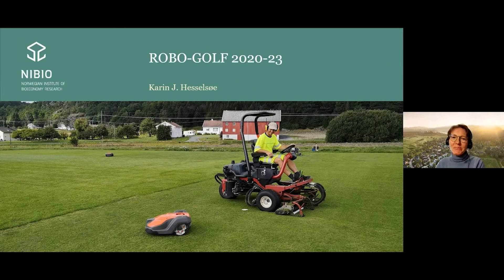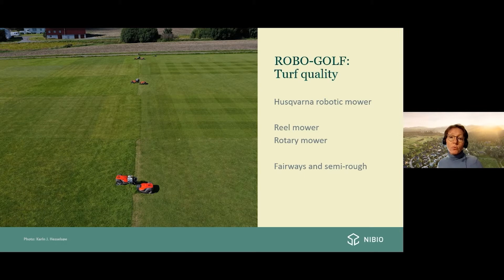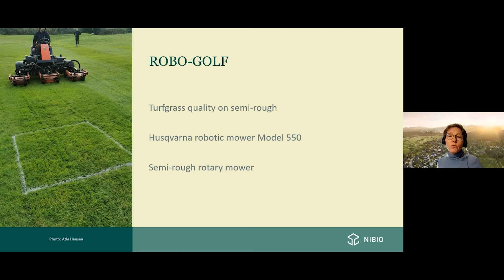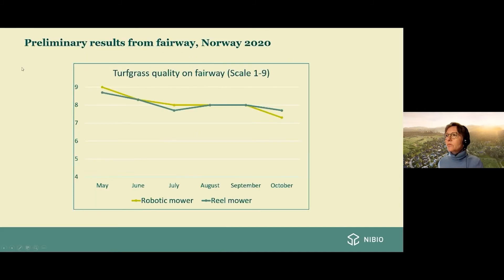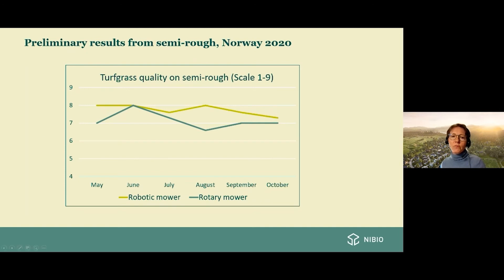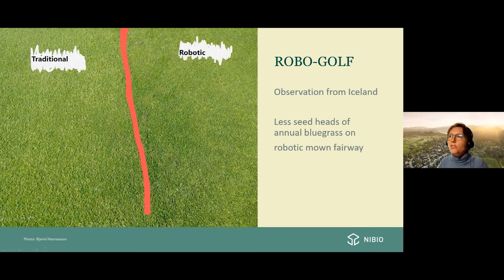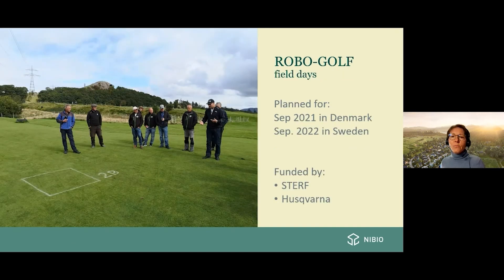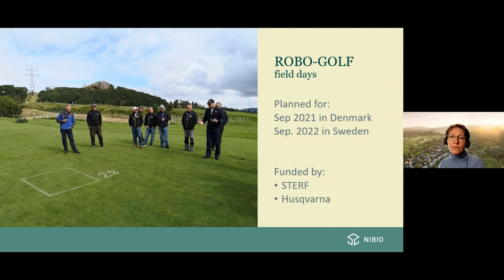Living City 2021 - RoboGolf Research: impact on quality of turf by the use of Husqvarna Automower®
Karin Juul Hesselsøe from NIBIO research Centre in Norway told us about a research project she is leading related to the impact of Husqvarna Automower on the turf quality of golf course fairways. Karin's presentation covered the project's scope and set up, as well as initial insights into the findings.